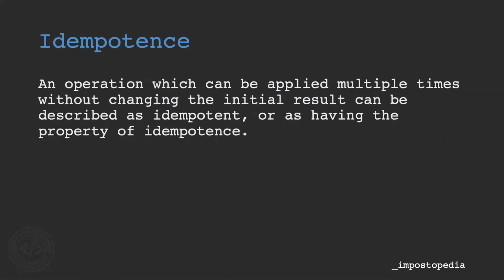Idempotence Explained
An idempotent operation is one that can be performed multiple times, without affecting the initial operation. This video explains this important concept and explores some real-world scenarios.

Check out my Agile Self-Learning course on Skillshare to learn how to use effective and well-proven agile techniques to make your study time more productive and aid retention